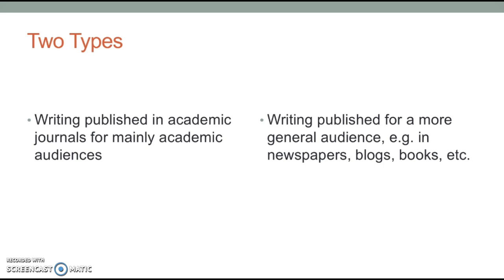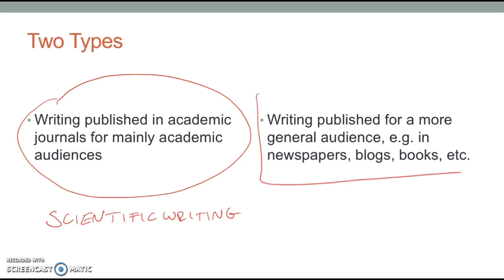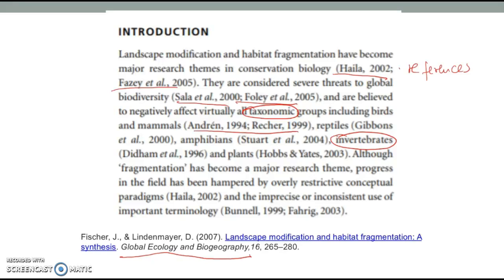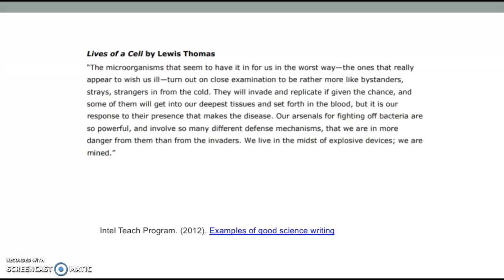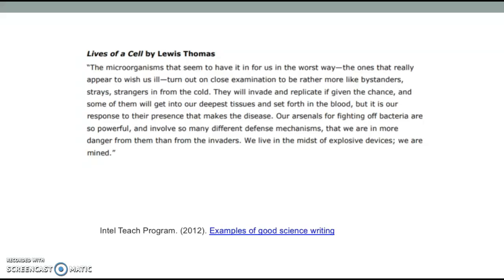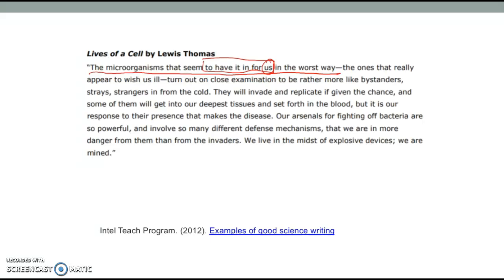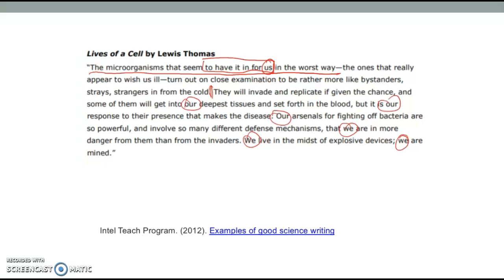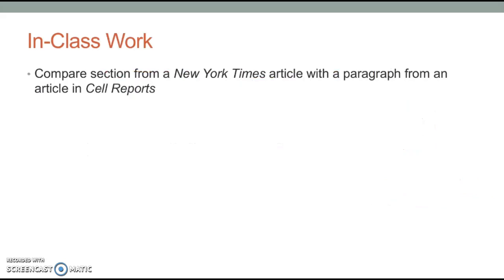MERETI 2019 Science versus Scientific Writing